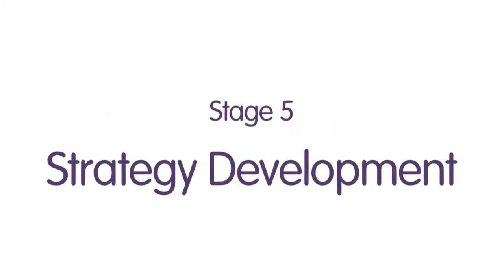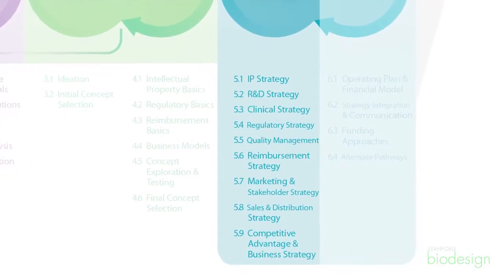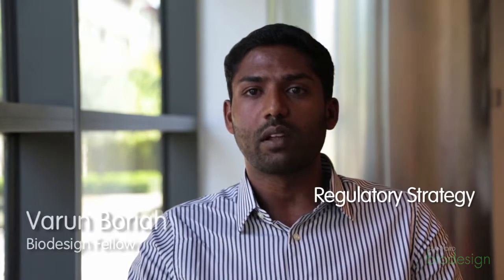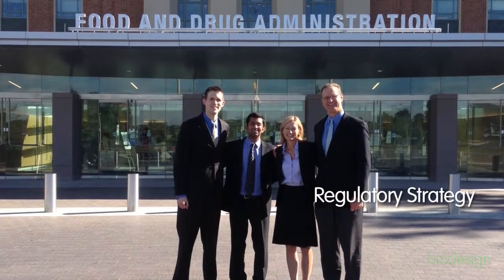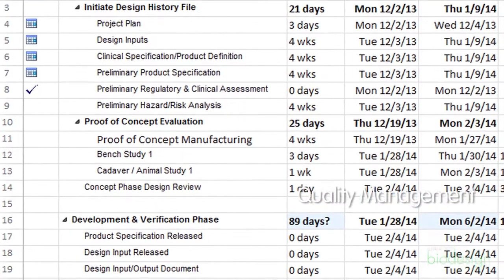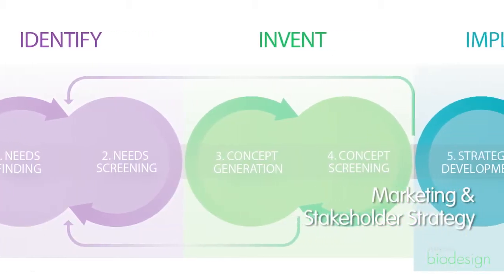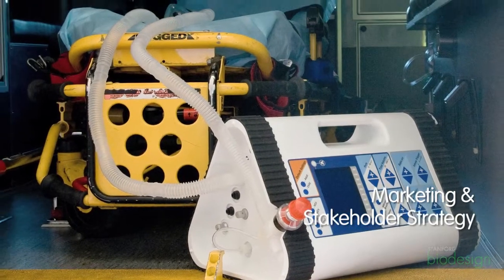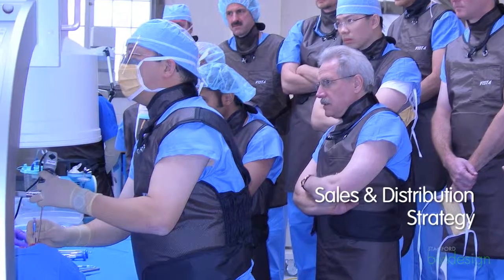Stage 5 - Strategy Development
Faculty, fellows, and advisors to the Stanford Biodesign program discuss challenges and opportunities associated with the strategy development stage of the biodesign innovation process.